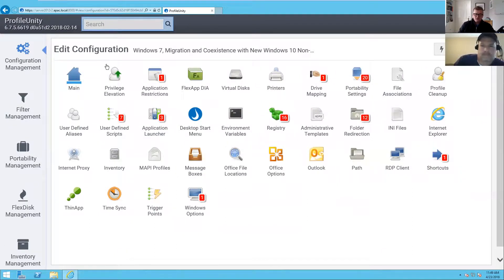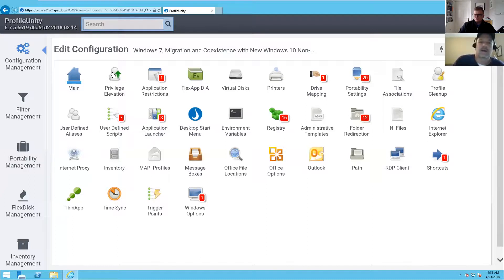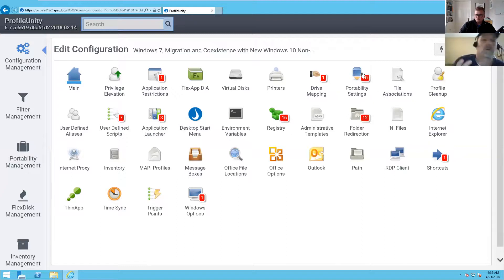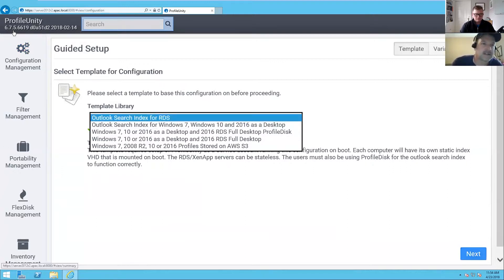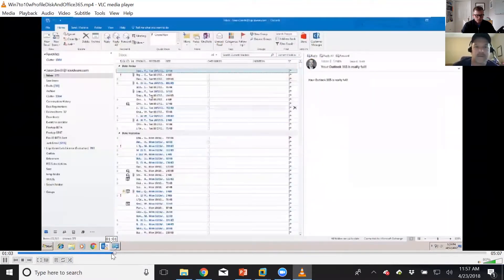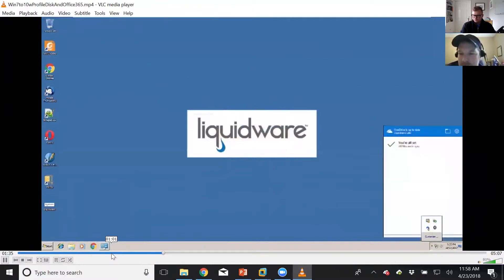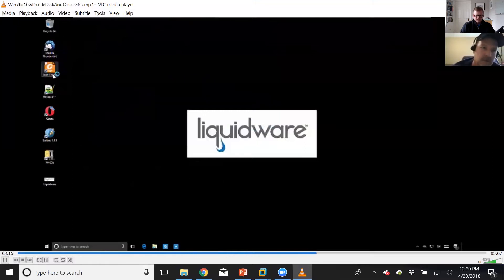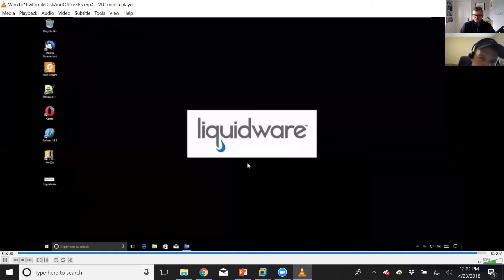User Profile portability including Office 365 with Liquidware ProfileUnity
In this video Jason Smith of Liquidware demonstrates to Barry Coombs of ComputerWorld Liquidware ProfileUnity. Jason gives an overview of the Profile Unity management console, talks through some of the components and how they help with the delivery of managed desktops to users. Finally Jason demonstrates a user eye view of seemlessly moving from a Windows 7 desktop utilising Office 365 to Windows 10.

Also discussed in the video is the just released ability for ProfileUnity to hold user profile data in cloud based object storage such as AWS S3 and Microsoft Blob Storage.